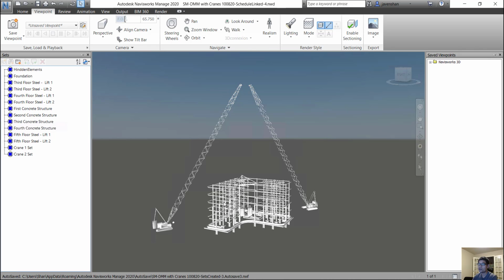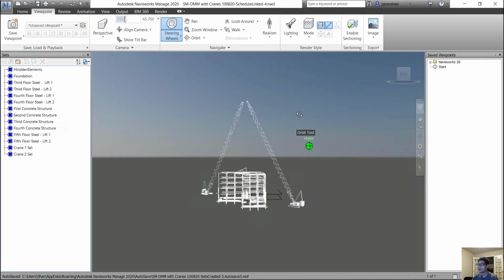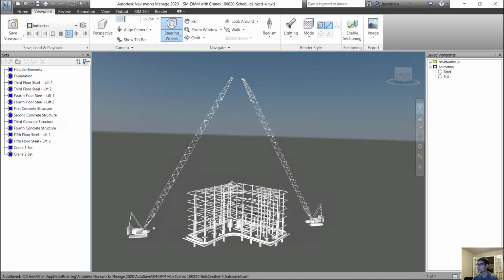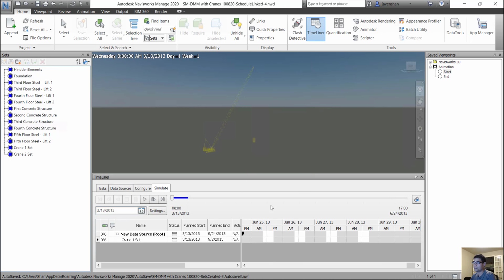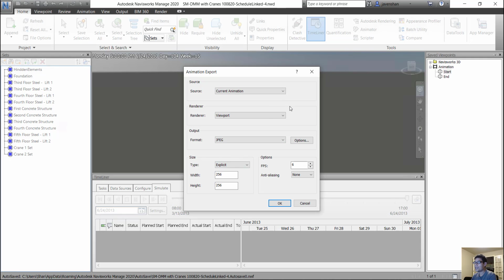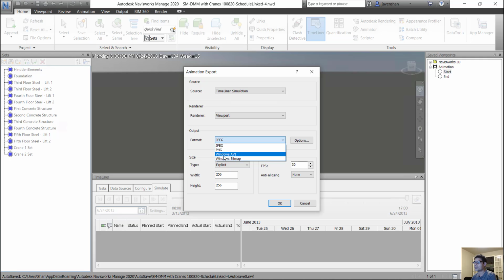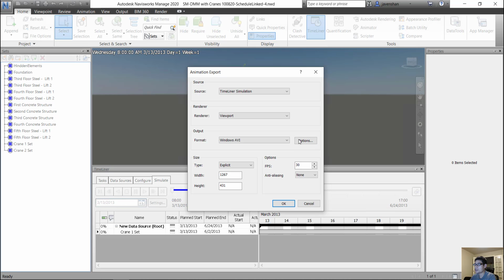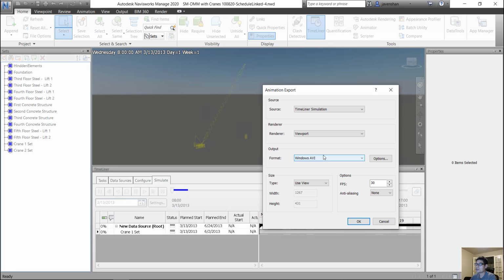L10-4DAnimation-Navisworks-ExportAnimation-5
For CIVE4193/5193 students: You can use the following files in your Zip folder for this exercise:
SM-DMM with Cranes -ScheduleLinked-4